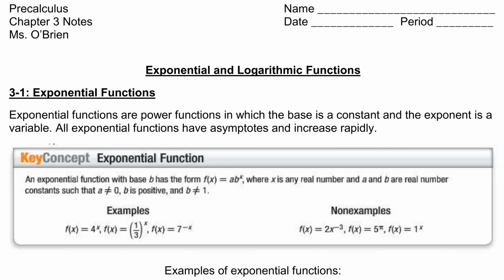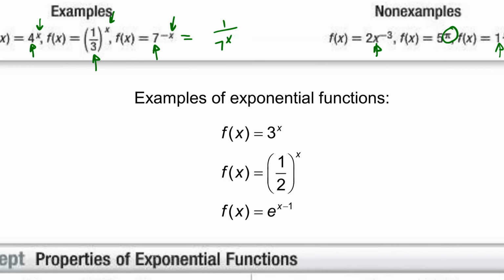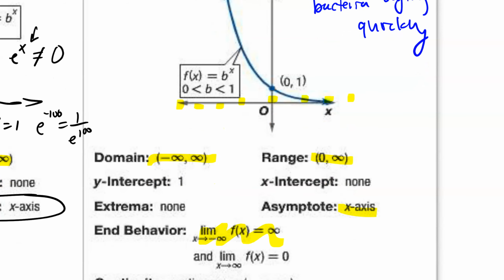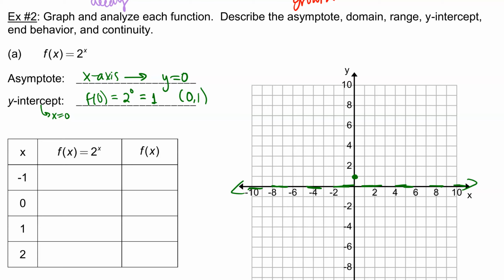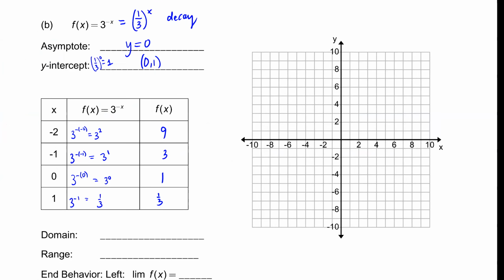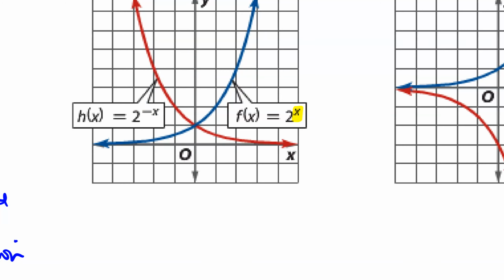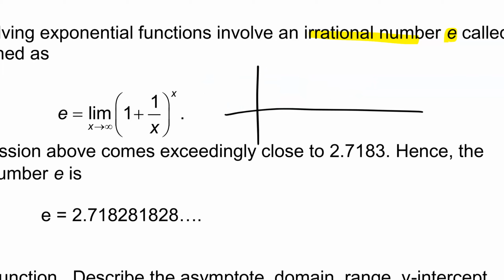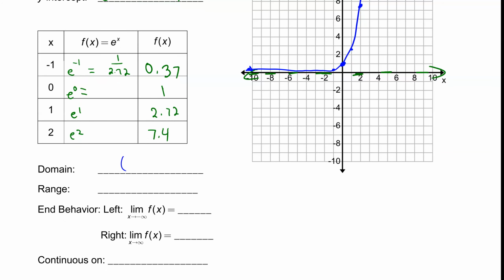3.1 pt 1 precalc HW